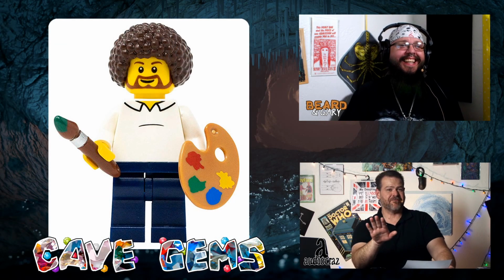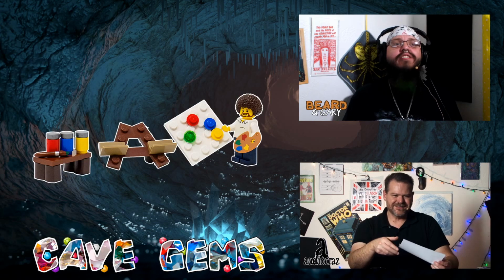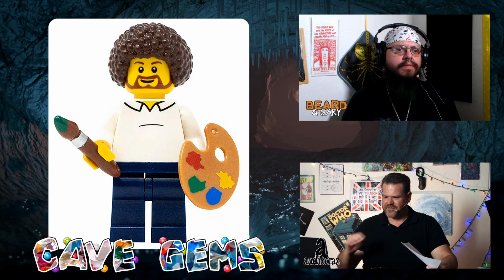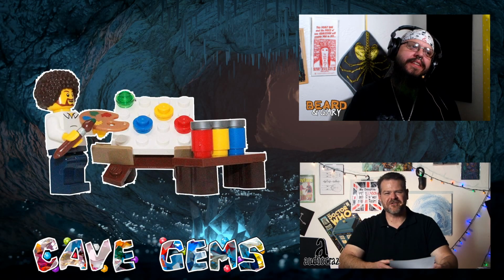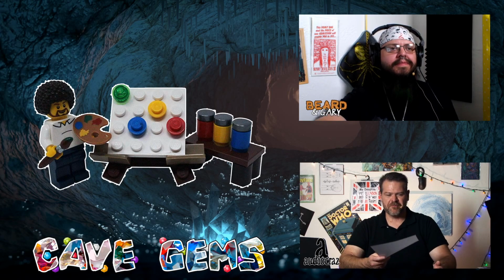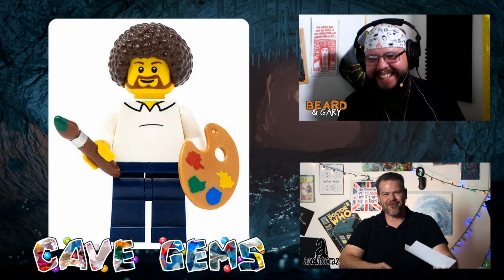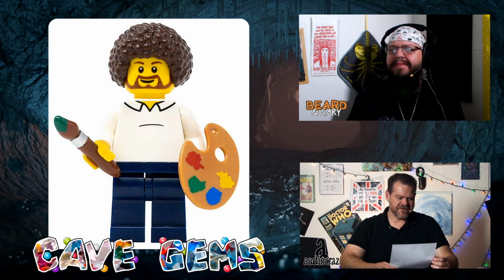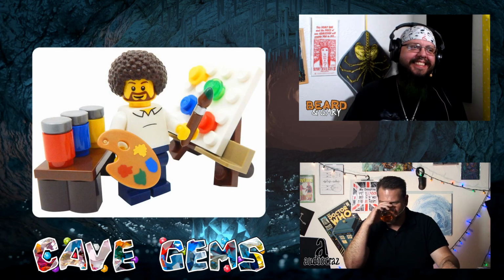Mondo Mandalorian & Sonic Happiness ~ Nerd Cave Show 20191112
NERD CAVE SHOW 20191112. AudioCraZ and Beard & Gary are in the studio!

Tonight we discuss:
Sonic the Hedgehog
Disney Plus
The Mandalorian

Tonight's Candy Challenge:
Ghirardelli Limited Edition Peppermint Bark Squares Bag, Dark Chocolate

Cave Gem:
LEGO Hippie Artist with Easel, Paint, & Paintbrush Toy

Cast & Crew:
Ray "AudioCraZ" Grens Jr
Gary "Beard & Gary" Mora

Our Amazon Wish List